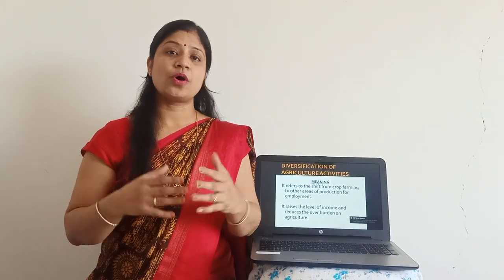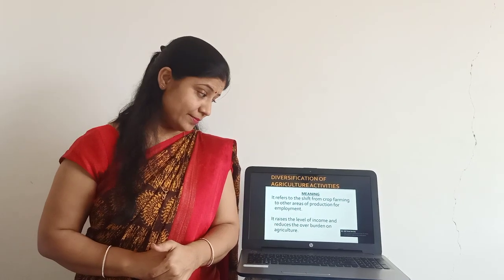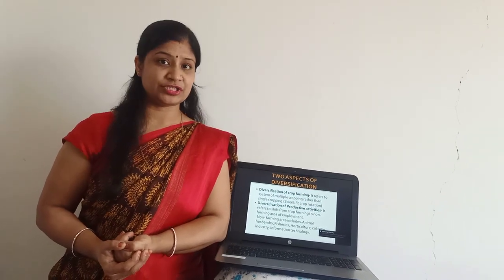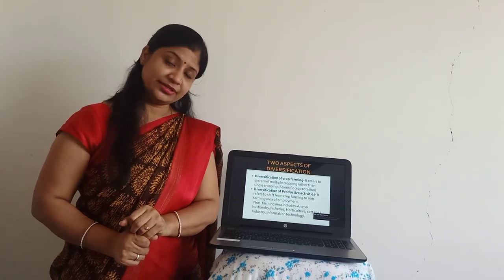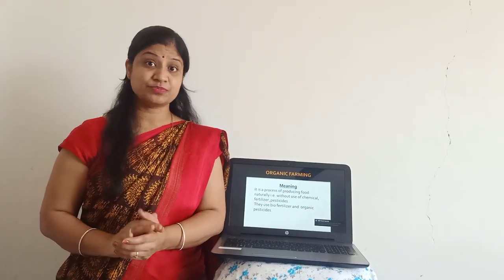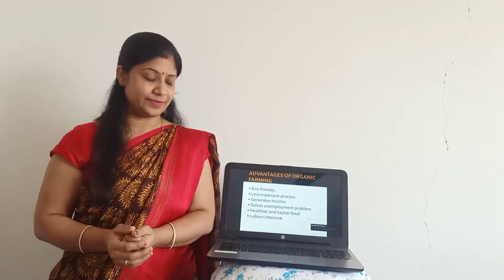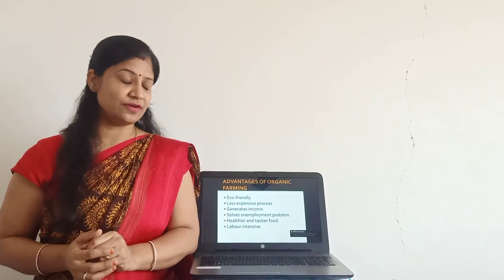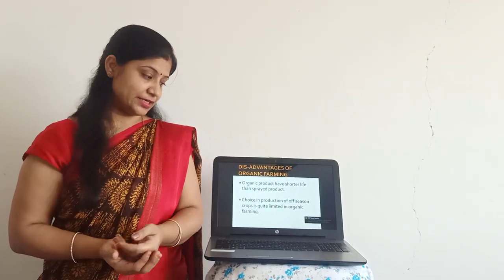Class-12 Economics video#10 Current Challenge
Diversification of agriculture activities,Organic farming -Meaning, advantage and disadvantage.